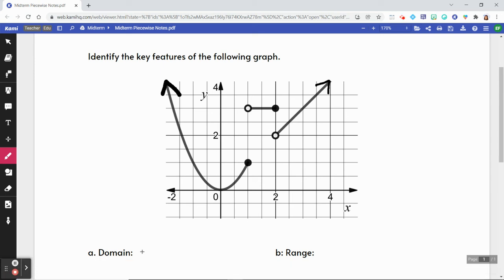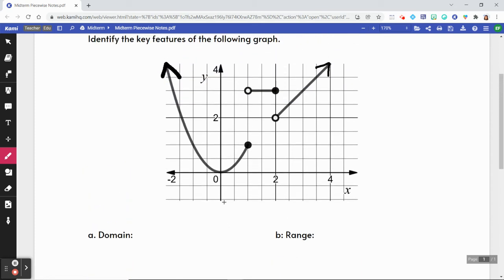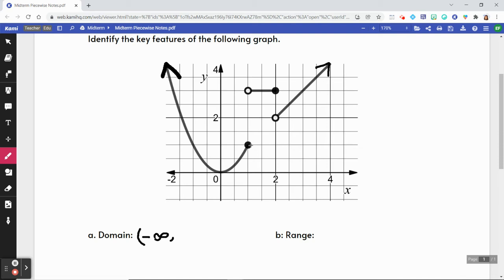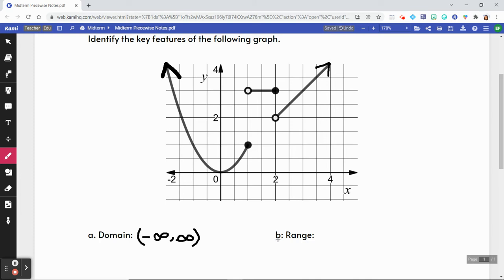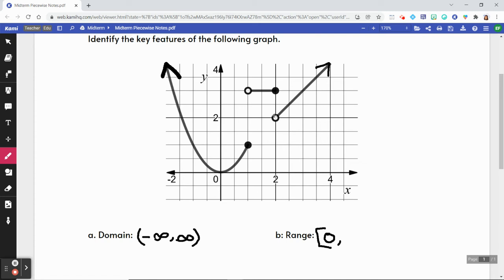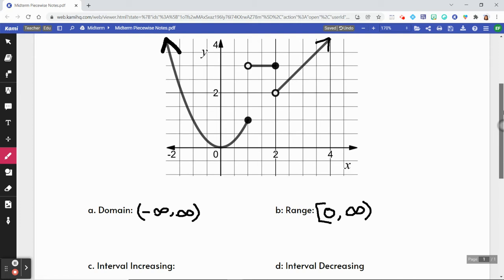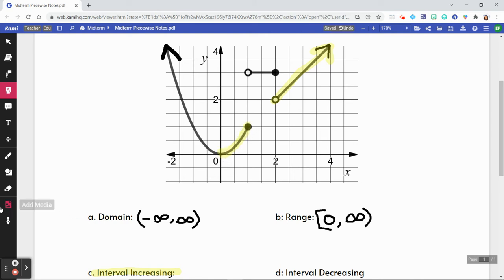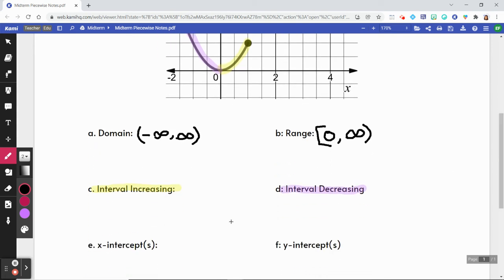Piecewise Functions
In this video we will look at a piecewise function and state some characteristics like domain, range, intervals of increase/decrease, x- & y-intercepts.